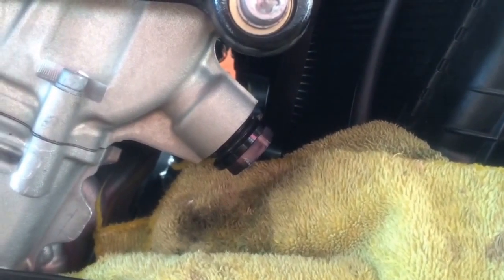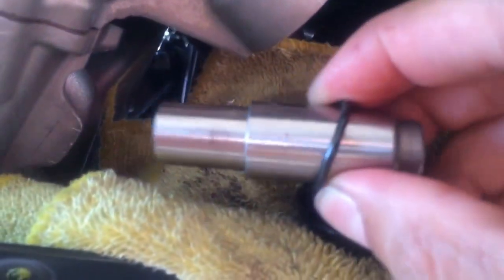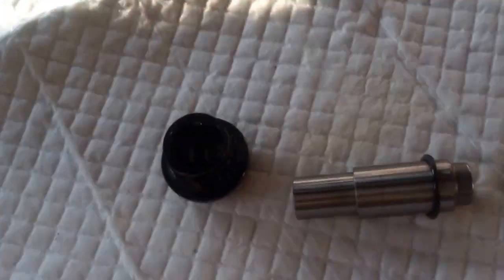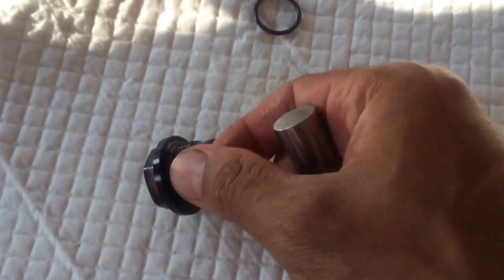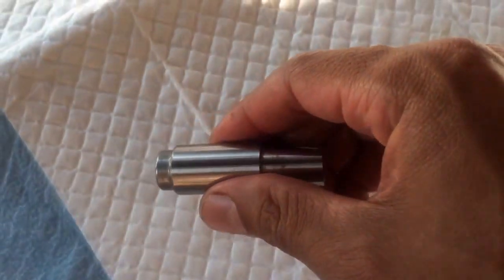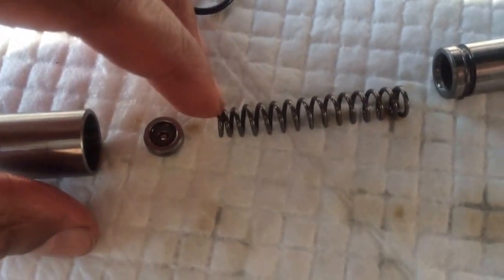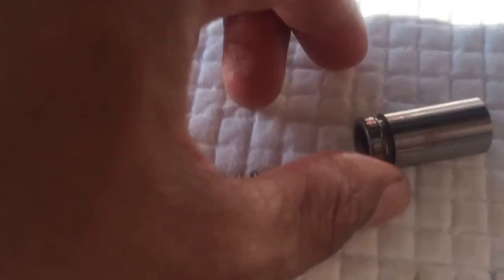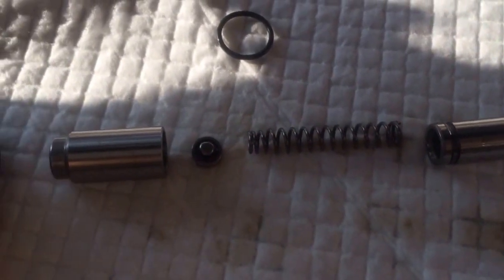BMW s1000rr Cam Chain Tensioner Removal and Explanation of Parts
This 2010 BMW S1000rr has a two second rattle on start up. This video will show you where the cam chain tensioner is located, how to remove the tensioner and explains the pieces inside.

My other video lets you hear the 2 second rattle on startup caused by the tensioner.

Tensioner has 16000 miles on it.